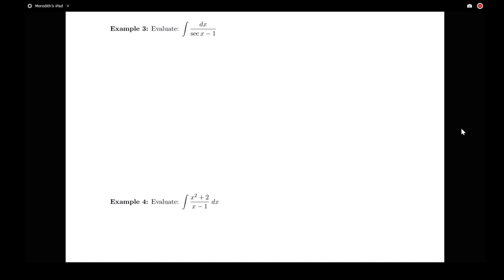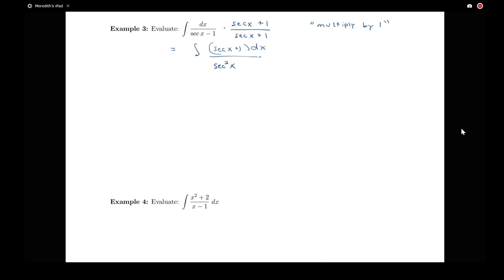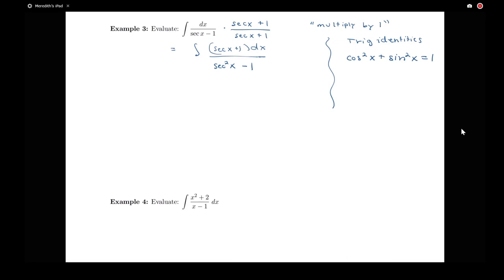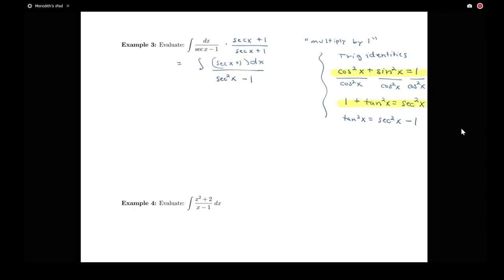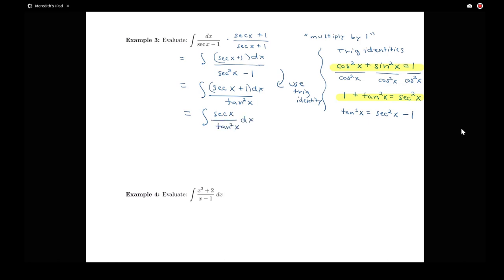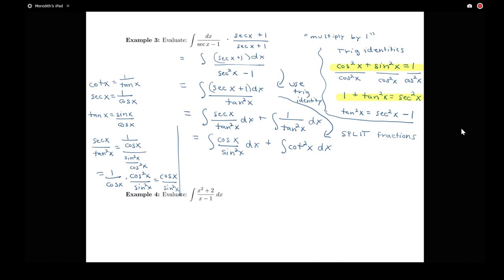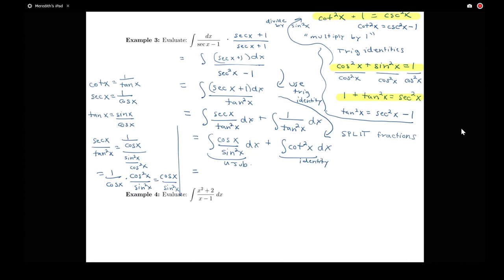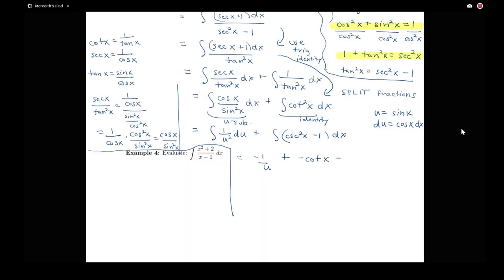Integration Technique Example: Applying trigonometric identities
Example on applying trig identities to evaluate an integral involving a trig function.  Based on Section 8.1 in Briggs' Calculus.